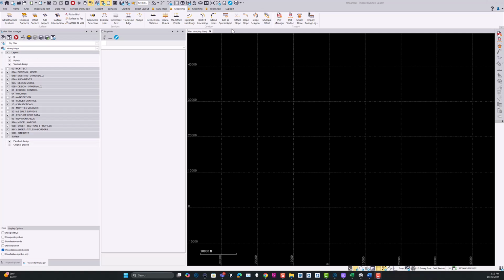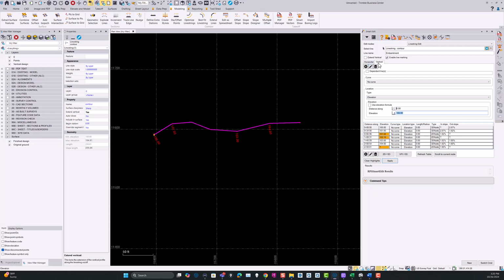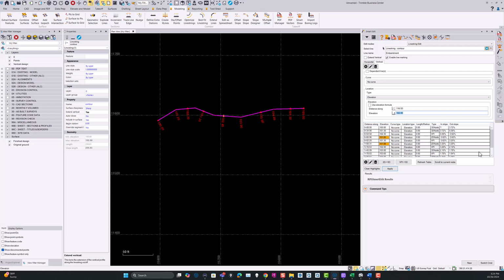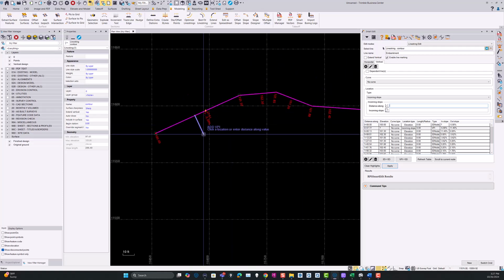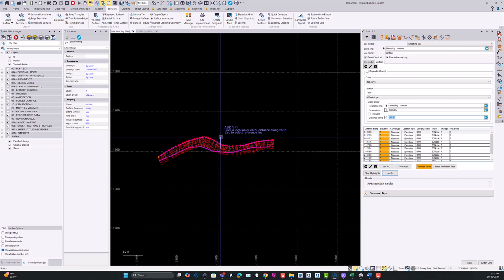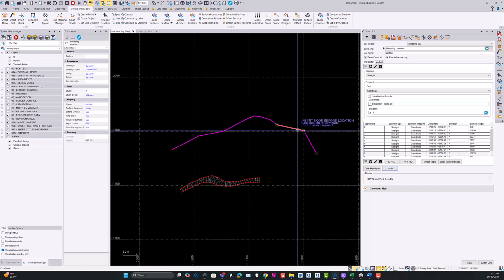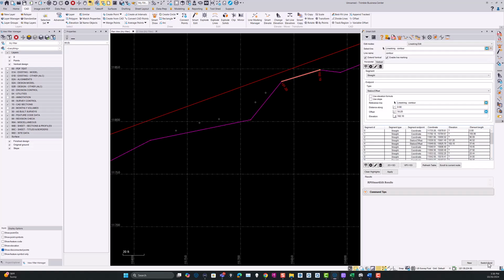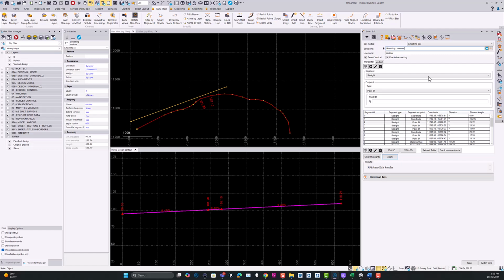Smart Edit - Line Editor Basics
Rockpile is excited to announce significant updates to our command library, including functionality and usability improvements to our Smart Edit command for Trimble Business Center.

In this video, watch along as Rockpile's Alan Sharp details the new updates to the Smart Edit command including:

In the Smart Edit command you can select the Linestring Editor mode (Hot Key L) to edit the horizontal and Vertical components of a linestring, in much the same way as the Linestring Editor command. The biggest differences between the 2 commands are the following

Linestring Editor provides the ability to create lines, whereas the Smart Edit command expects the line to already exist. We recommend that you utilize Takeoff Lines / Smart Draw, import the lines from CAD or extract the lines from PDF files to create the lines, and then use Smart Edit to edit the lines.

With the upcoming update to the RPS Command Library at Trimble Dimensions 2024, the main RPS commands like Smart Edit, Smart Draw (previously Takeoff Lines), Smart Elevate (previously Adjust Linestring Elevation), PDF Manager and Crop Crossing will all have a new ability to Switch Command rather than Close Command allowing you to keep all of the commands open and simply switch between them while editing or creating linework. This eliminates command load times and provides a more homogeneous work process during the Data Prep phase of your projects.

The Line Edit Mode has a number of benefits including

In vertical mode you can rapidly Add or Edit any 3D Node including nodes defined as 3D Nodes, 2D Nodes, VPI Nodes (using Elevation, Inbound Slope, Outbound Slope, Slope Slope and Offset Slope modes or Vertical Arcs and Vertical Parabolic Curves. The command has been optimized for speed of creation and editing nodes.

In vertical mode, you have access to a data table that displays all of the nodes, the type of node, the Elevations (absolute or interpolated at 2D locations), the node type, the node inbound and outbound slope values etc. This makes it easy to check and verify your elevations and slopes on any line.

In vertical mode, the data table, graphics and data entry are interactive, select in the table or select graphically whichever works for you, navigate lines using your mouse or the arrows on the keyboard. Toggle between Select and Edit or Select and Add mode using the Esc key on your keyboard.

In vertical mode you can click one button to convert 2D nodes to 3D nodes using their interpolated elevation values.

In vertical mode you can click one button to convert VPI nodes into 3D nodes, removing the distance along dependency - this protects your nodes against inadvertent moves / shuffles of VPIs along the lines when you grip edit the line.

The new Offset Slope mode provides both manual and fully automated methods of elevating 2D lines using a defined Slope to the 2D line from a 3D reference line. This is ideal for elevating tops and toes of slope where the engineer gives you the location of the top / toe of slope (Dams, Ponds, Swales, Embankments) but no elevations, or when you want to transfer elevations across pavement or sidewalk elements from e.g. a curb elevation at e.g. 2% cross slope etc.

You can hop between Linestring Edit and all other edit modes (Break, Trim, Extend, Join, Insert Segment, Delete Segment, Fillet, Chamfer, Model Flag Fixer modes), using inbuilt hotkeys, and between running commands using the Switch Command button or the header bar command buttons.

Horizontal Mode provides the ability to insert nodes before or after a selected node, or to edit the location and elevation of existing nodes.

In vertical mode, the Dependent Line option allows you to select one or more dependent lines e.g. if you are editing the edge of pavement line, you can also select the Lip Line, Flow Line, Top Back of Curb Line and Sidewalk Line, such that when you add, move, delete or change a VPI on the Edge of pavement, the same edit with the necessary elevation adjustments can also be applied to the dependent lines, allowing you to make one change that will affect multiple offset dependent lines.

We have worked extremely hard in the command to provide a fast and efficient editing tool, the video below shows you how it works.

Want this command? Head to our shop to pick up the All Tools package

Need more information or a personalized quote for you or your team?